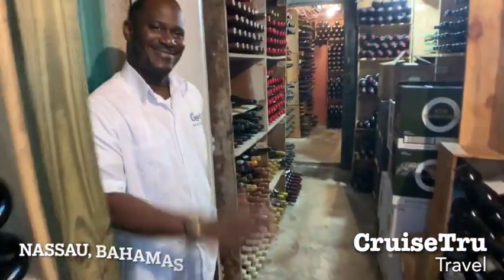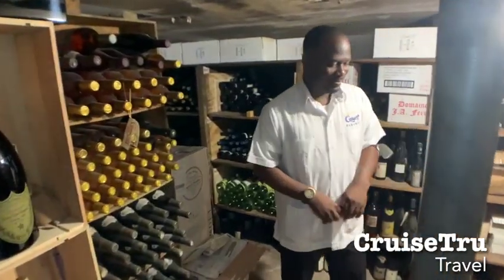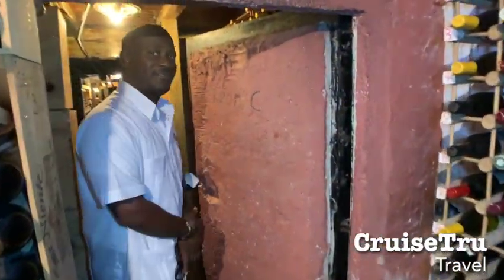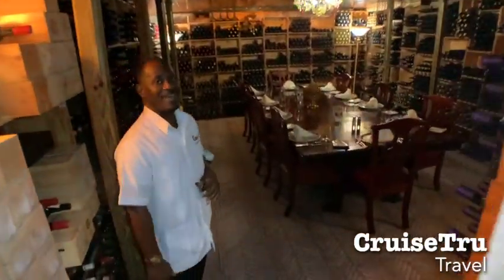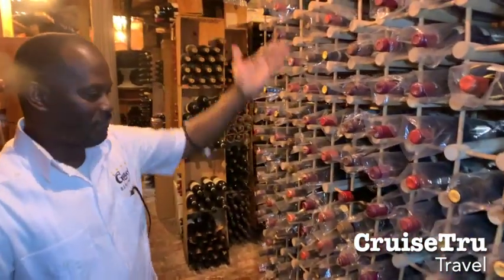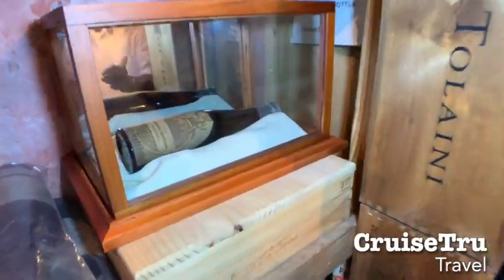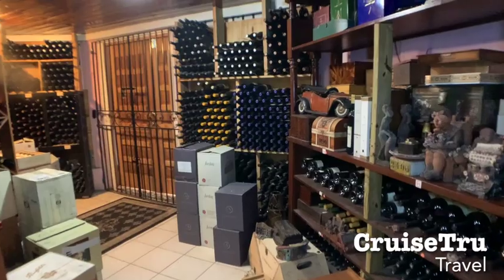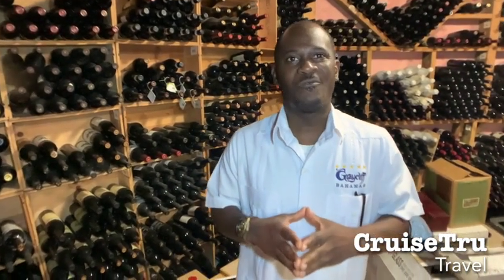Graycliff Wine Cellar Tour - Nassau, Bahamas - over 280k bottles - CruiseTru Travel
Featuring over 280,000 bottles of wine, Graycliff in Nassau, owns the third largest private wine collection. Take a quick tour with Gino. Then relish and exquisite meal in the restaurant.